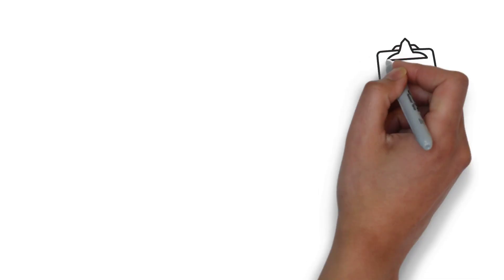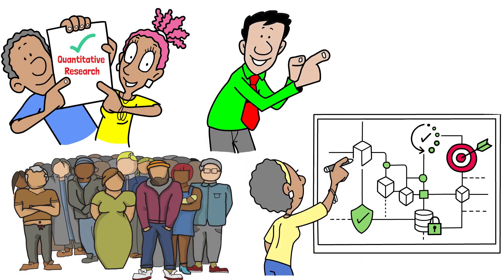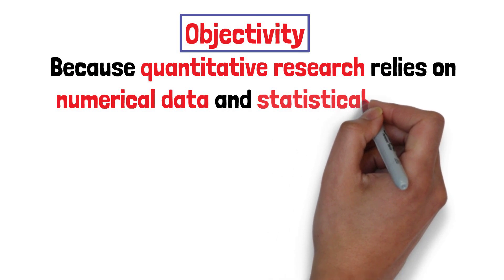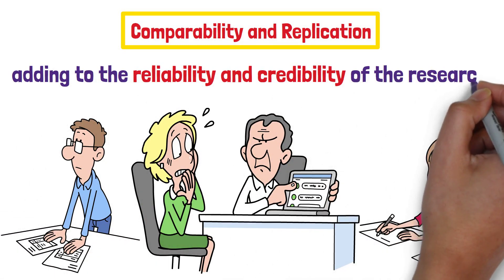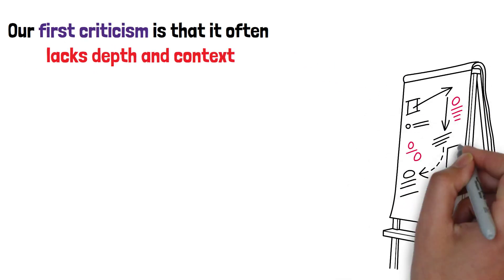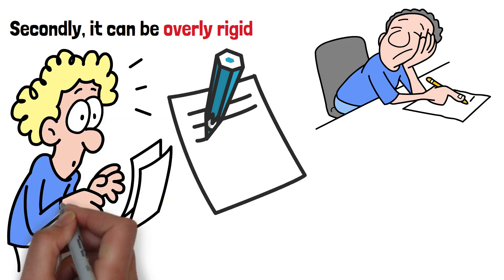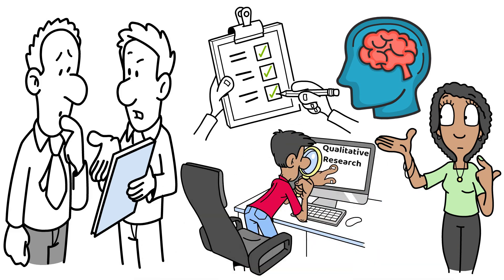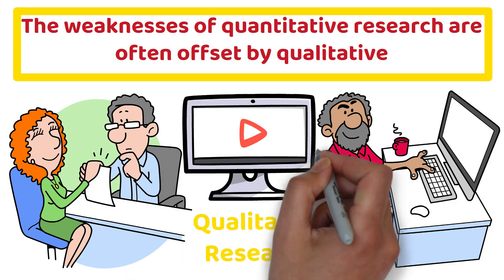Quantitative Research: Definition, Pros & Cons (In 4 Minutes!)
Quantitative research is a systematic investigation that focuses on quantifying data and analyzing it using statistical methods. It aims to identify patterns, relationships, or trends by collecting numerical data through surveys, experiments, or other measurable means. The results are often presented in the form of charts, graphs, or tables to draw objective conclusions.